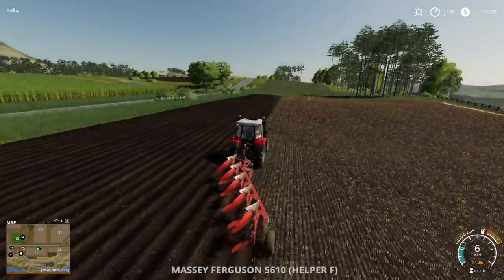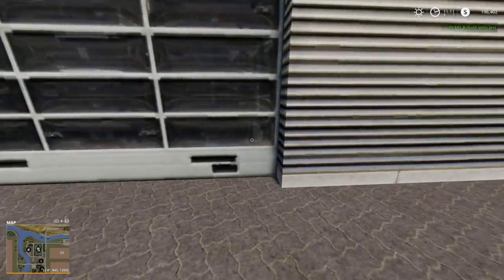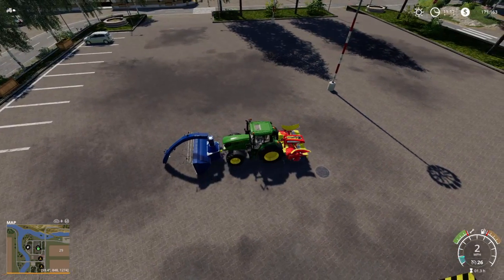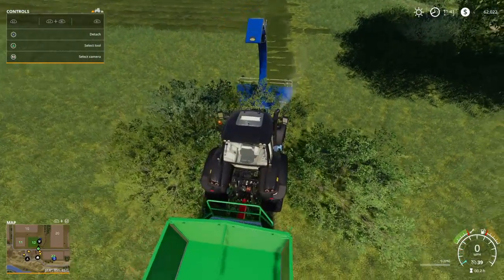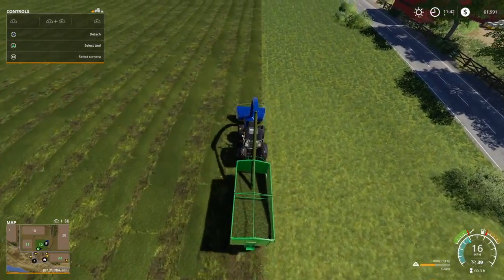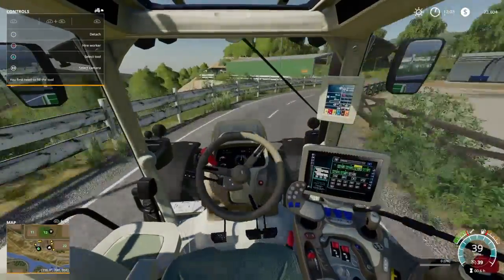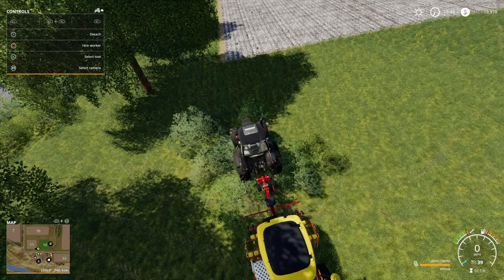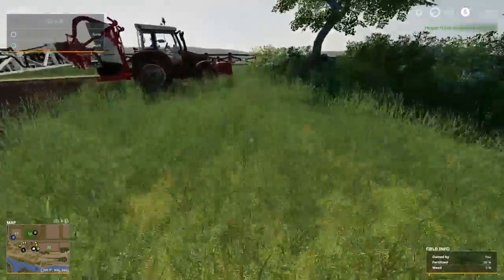"Sheep Farming" Pacific Northwest LP Part 16 FS19